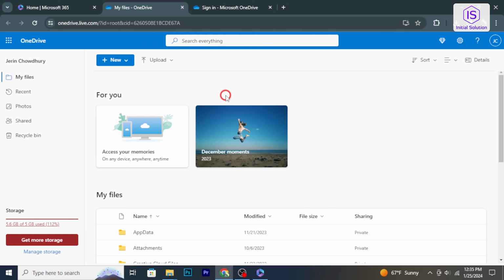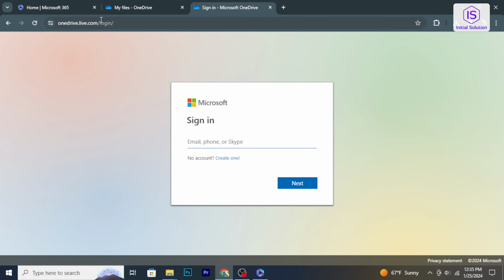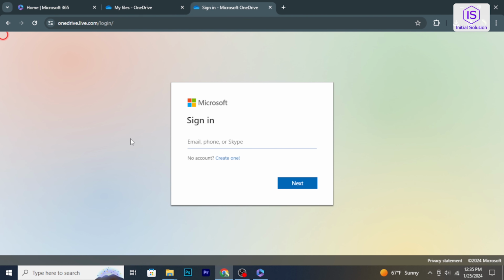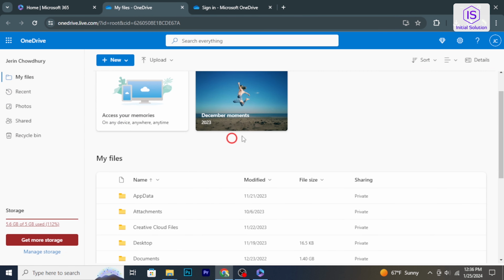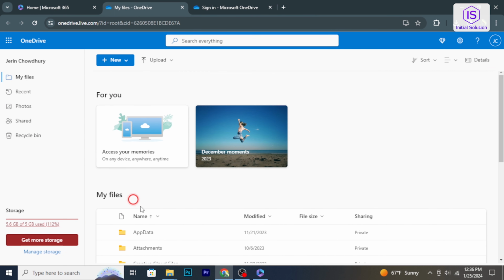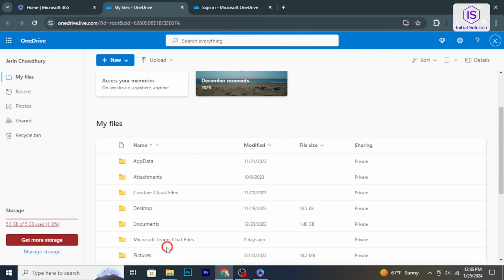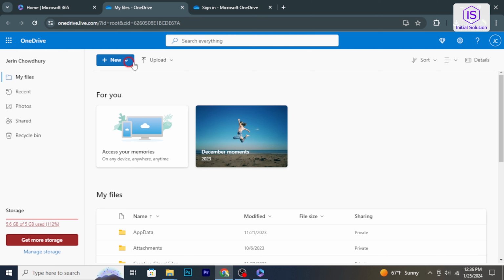🌐 How to Access Microsoft OneDrive: Quick Tutorial | 2024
Your files, anywhere, anytime! In this quick tutorial, we'll guide you through the simple steps of accessing Microsoft OneDrive. Whether you're on your computer or mobile device, accessing your files has never been easier.

📌 Step-by-Step Guide:

1. On a Computer:
- Via Web Browser:
Open your preferred web browser.
Go to the official OneDrive website.

- Via Desktop Application:
If you have the OneDrive desktop application installed, open it.

2. On a Mobile Device:

- Via OneDrive App:
Download and install the OneDrive app from your device's app store.
Open the app and sign in with your Microsoft account.

3. Web Browser on Mobile:
Alternatively, you can use a web browser on your mobile device.
Go to the OneDrive website and sign in.

4. Accessing Files:
Once signed in, you can access and manage your files directly from the OneDrive interface.

Alternative Methods:

1. Integration with Office Apps:
If you use Microsoft Office applications, you can access OneDrive directly from apps like Word, Excel, or PowerPoint.

2. File Explorer (Windows) or Finder (Mac):
On a computer, you can access OneDrive directly through File Explorer (Windows) or Finder (Mac).